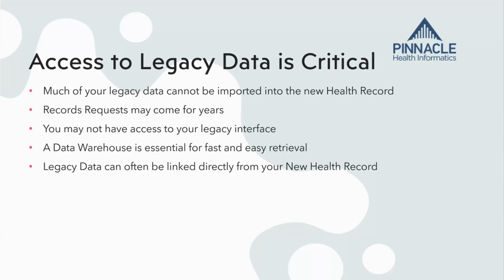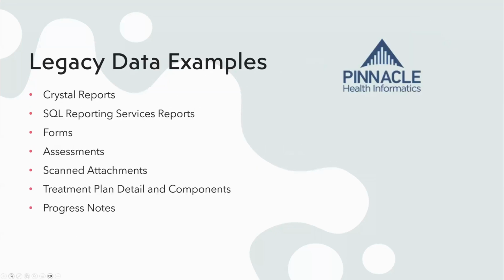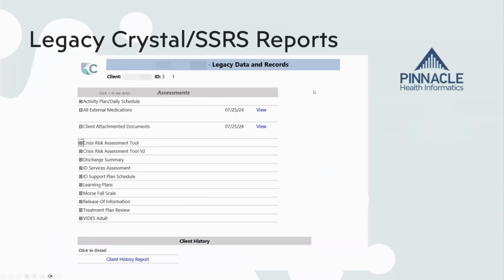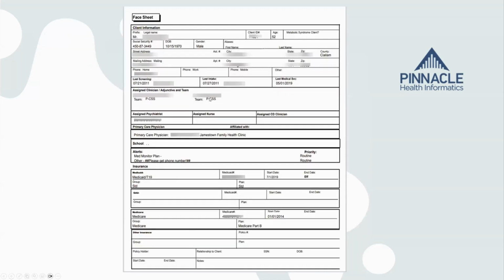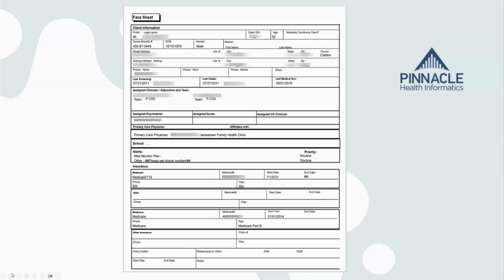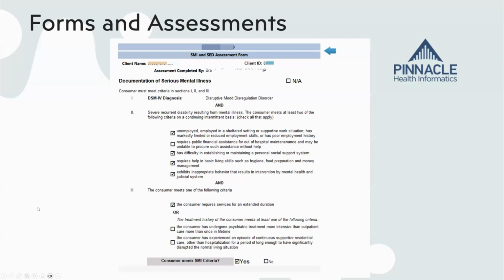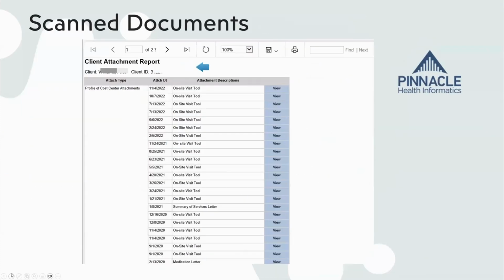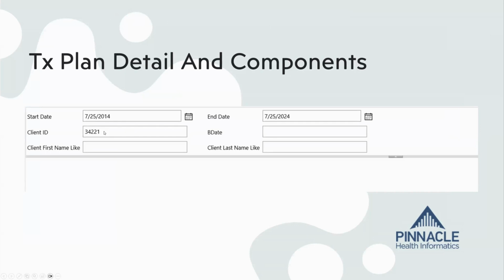Accessing Legacy Data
In our July Webinar, we discussed legacy data and switching EHR systems. Switching to a new Electronic Health Record (EHR) system can be a significant undertaking for any healthcare organization. Maintaining access to legacy data while doing so can be an additional challenge. From historical records and forms to scanned documents, ensuring easy access to patient information is vital for maintaining continuity of care.